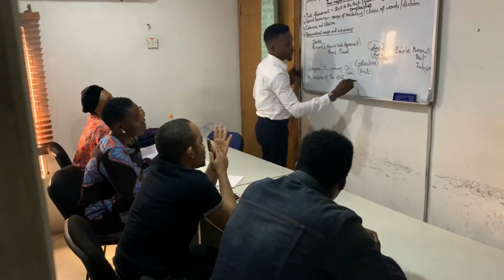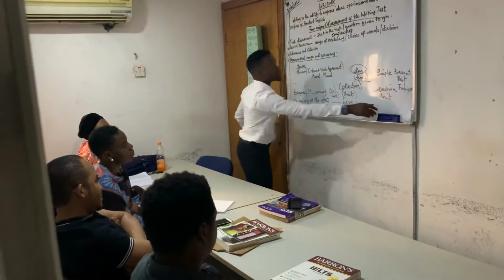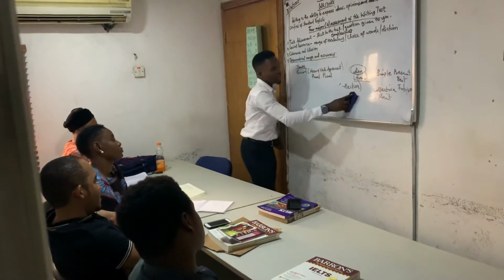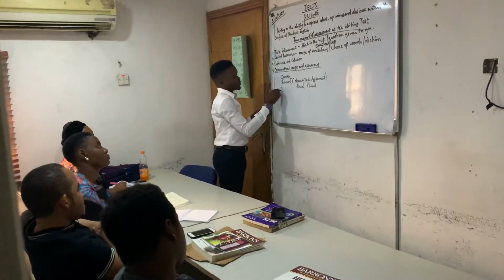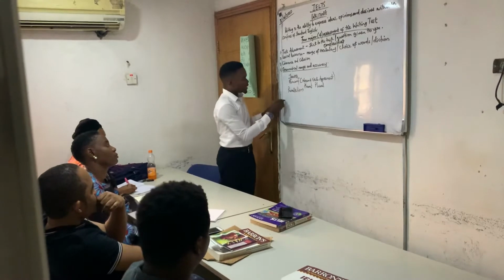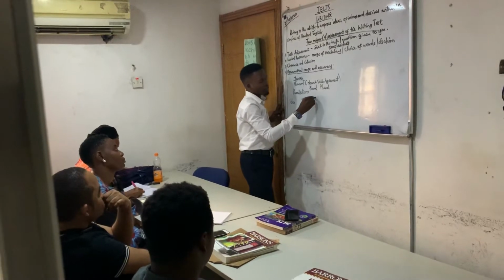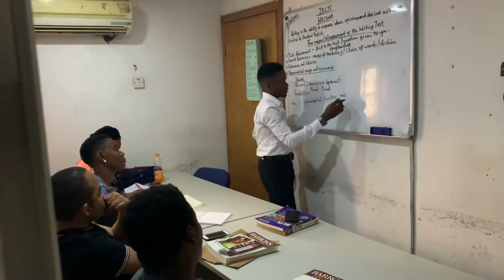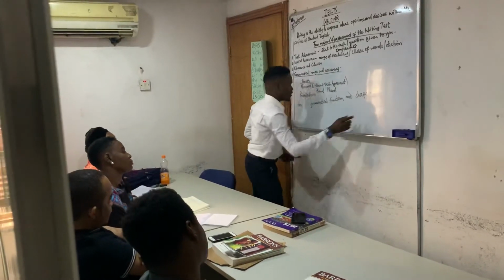IELTS Tutorial Centre - Lextorah Homeworks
Class in Session wherever You Are ...Experience the Lextorah Advantage .

IELTS Class in Session wherever Your Are. Online Classes, On-site/physical, on OnDemand Videos available. Learn at Your pace and ace your IELTS Exam at first attempt.

to book your IELTS/TOEFL/PTE/SAT Course.
 @Lextorah Tv